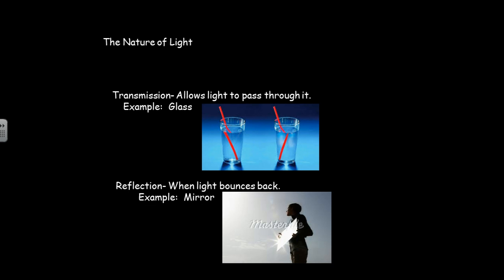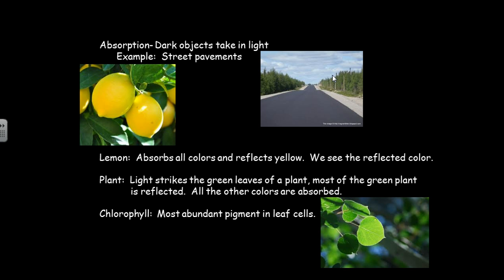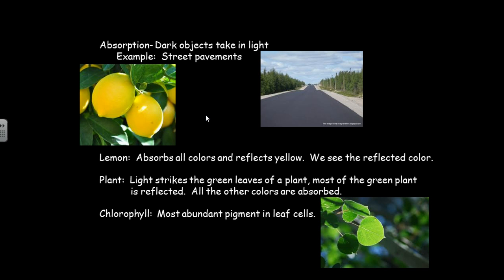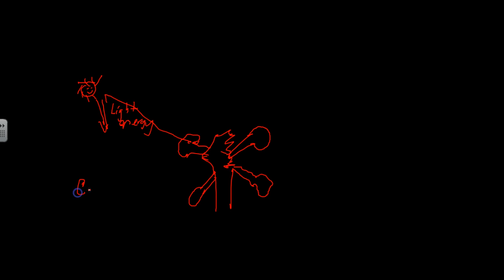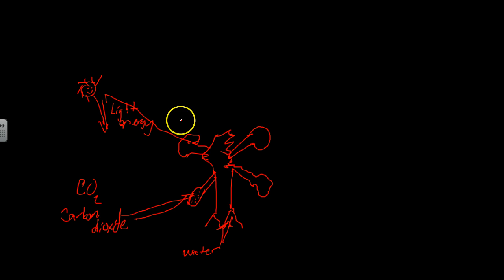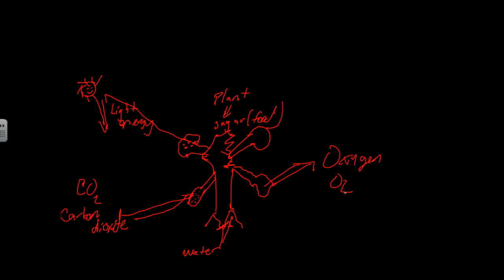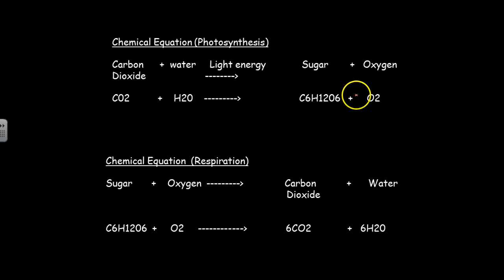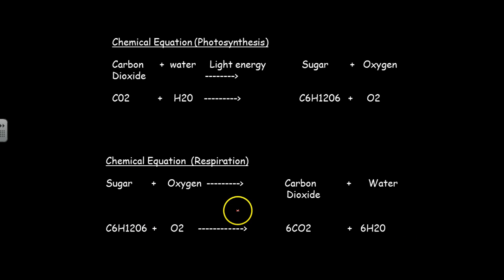Photosynthesis and Light